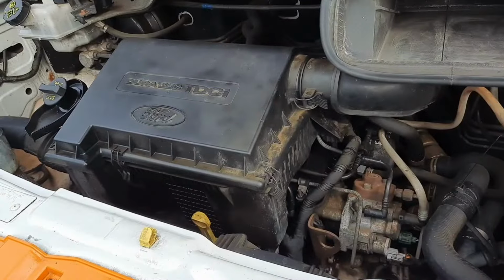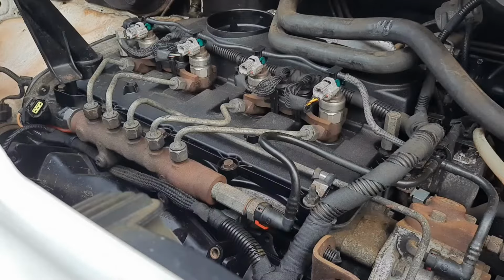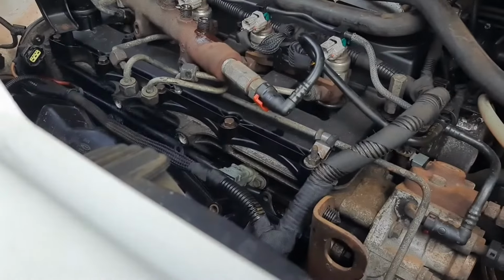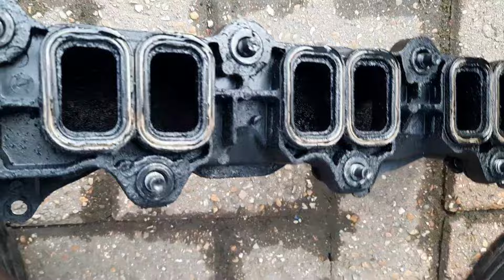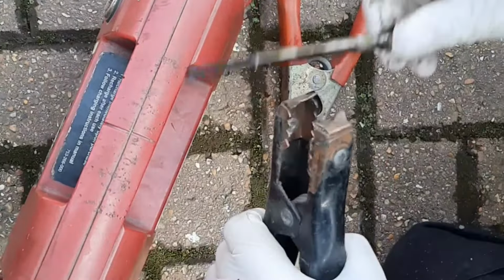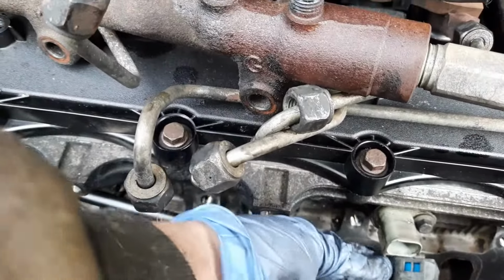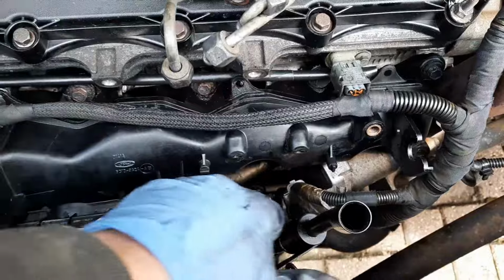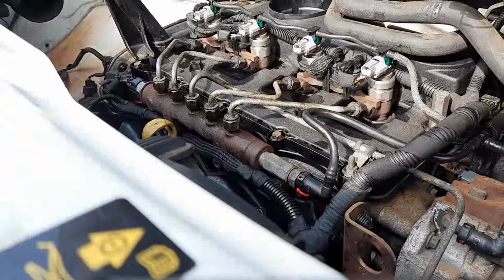Ford Transit Mk7 glow plugs removal start to finish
In this video we remove and replace the glow plugs and test the old plugs.